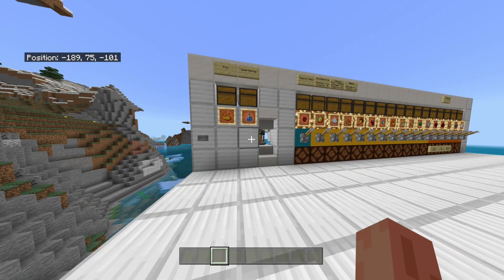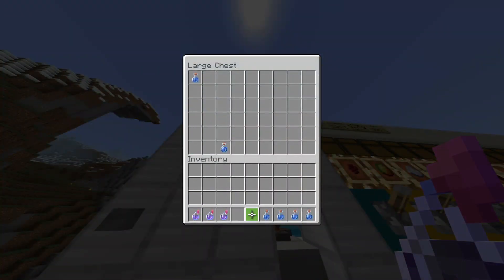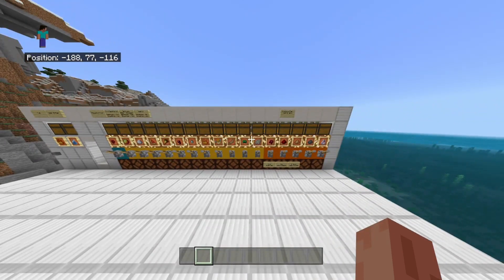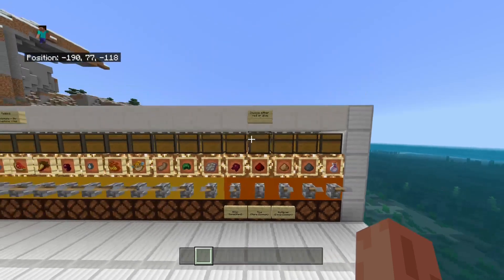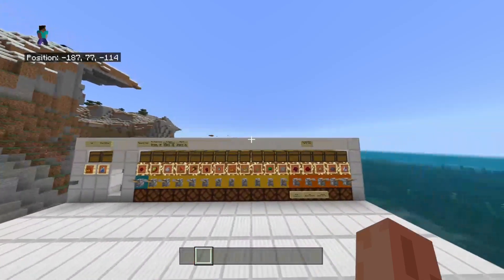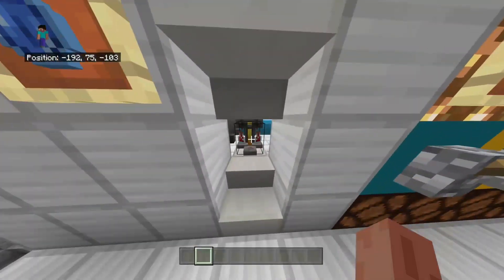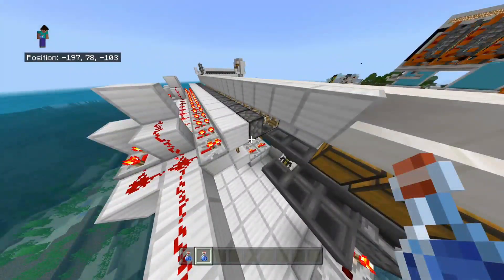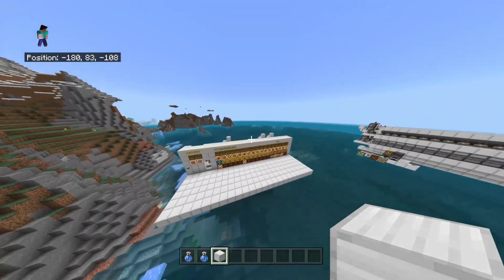My Minecraft Automatic Brewing Station Showcase